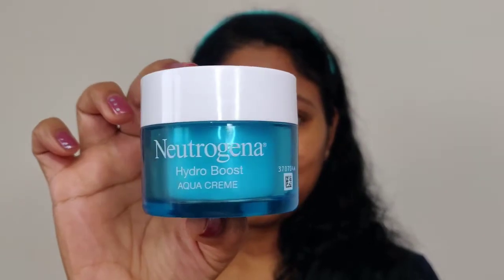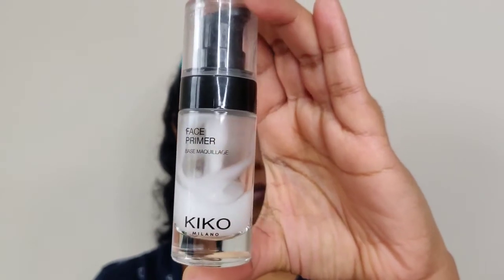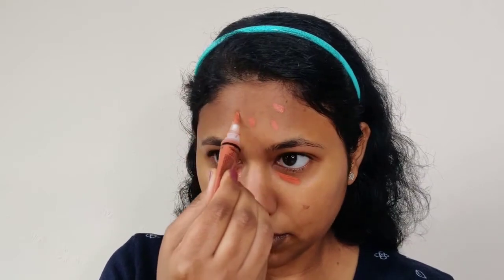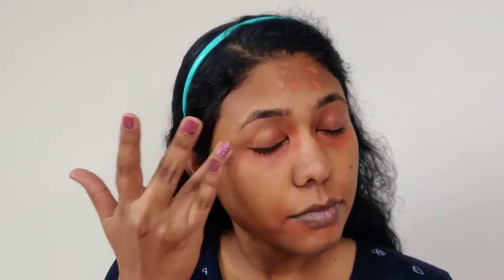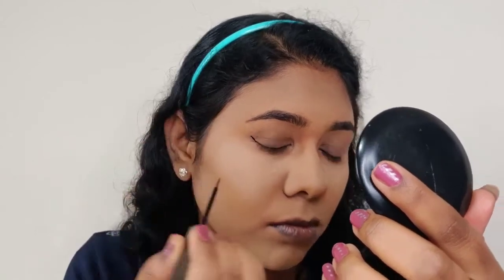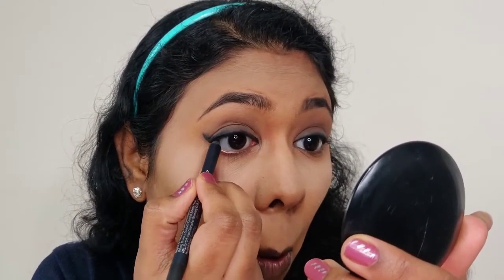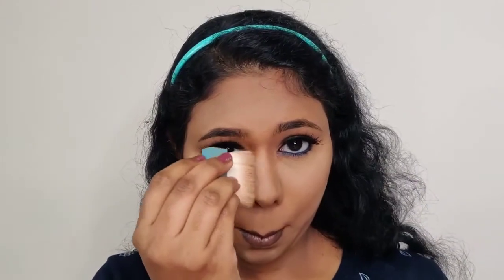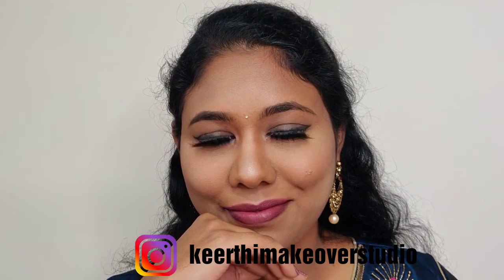🪔DIWALI GRWM 2020 || TAMIL || EASY Traditional SMOKEY Winged Liner look || Getalongwithkeerthi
Hi all,
This is a traditional makeup look for Diwali. I have done a smokey winged liner makeup paired with royal blue waterline. hope you all enjoy this look.

Product deets:
1.   Neutrogena hydro boost moisturizer
2.   Burt's bees lipbalm
3.   Kiko milano face primer
4.   L.A.Girl Orange corrector
5.   Maybelline fit me matte+ poreless foundation shade 330 Toffee
6.   Maybelline age rewind concealer shade Medium
7.   RCMA no color setting powder
8.   Anastasia beverly Hills eyebrow pomade shade ebony
9.   Morphe James Charles eyeshadow Palette
10. Lakme absolute shine line
11. Nykaa glamor eyes pencil eyeliner midnight mage
12. kiko milano long eyes+ mascara
13. Benefit cosmetics Hoola bronzer
14. Maybelline master contour Palette
15. Nyx Soft matte lip creme shade Budapest
16. Nyx Dewy finish setting spray

Do follow me for more updates!!!

do not miss fun !

Pls do checkout for more fun

NUDE LIPSTICK HACKS FOR DUSKY GIRLS| TAMIL| HOW TO MAKE ANY NUDE LIPSTICK LOOK GREAT ON BROWN SKIN

A DAY BEFORE CORONAVIRUS LOCKDOWN IN BELGIUM Part 1| MADURAI SPL MEEN KUZHAMBU | EUROPE TAMIL VLOG